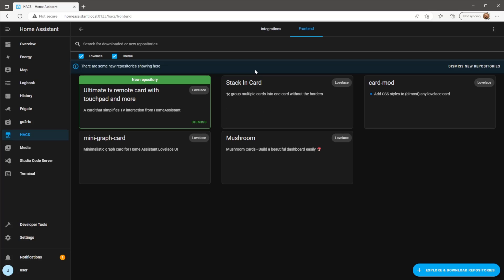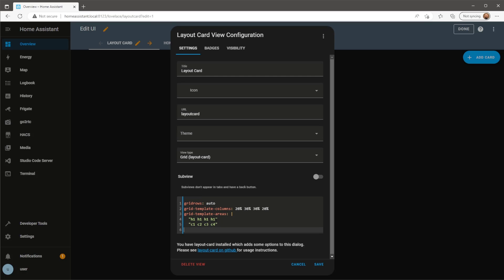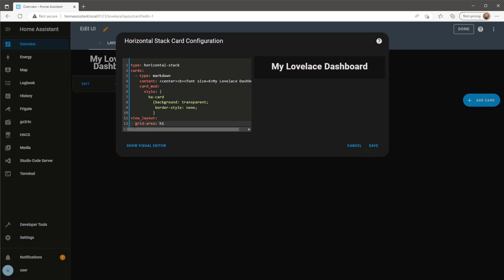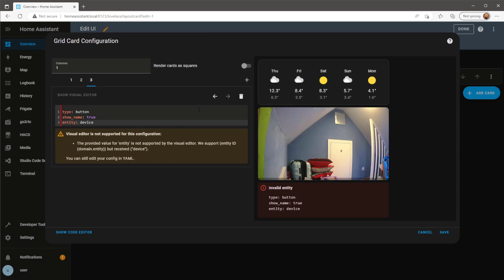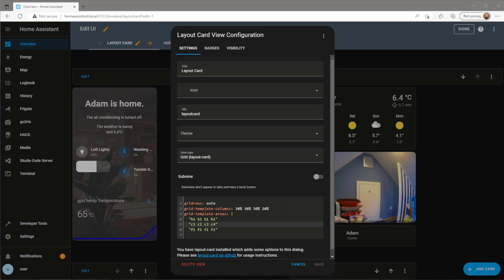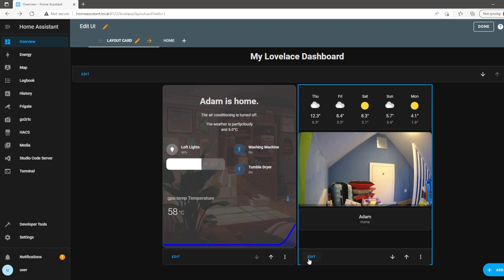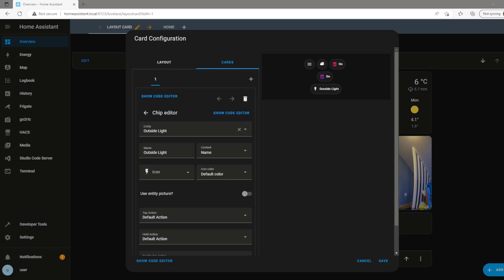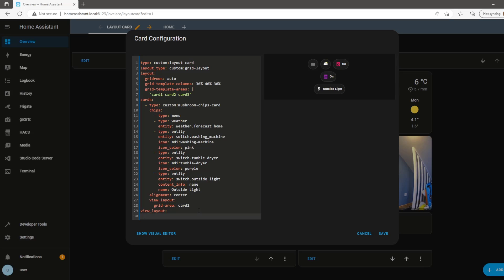How To Customise Your Home Assistant Dashboard Using Layout Card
In this video, we will show you how to layout your Home Assistant dashboard using the Custom Layout Card component from HACS.

_____ DEVICES! ______________________________________________________________________________________________________

AQARA LIGHT BULB E27 (REQUIRES AQARA HUB OR CONBEE STICK & PI):

4K HORIZON PRO PROJECTOR IN THE BEDROOM